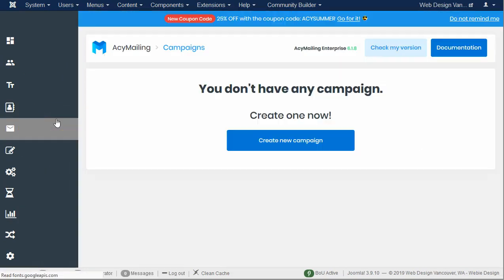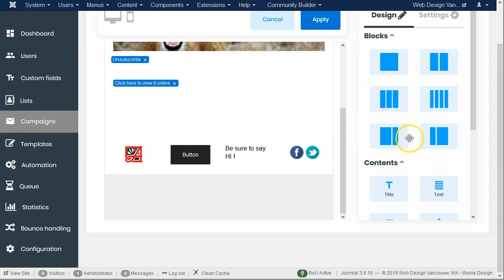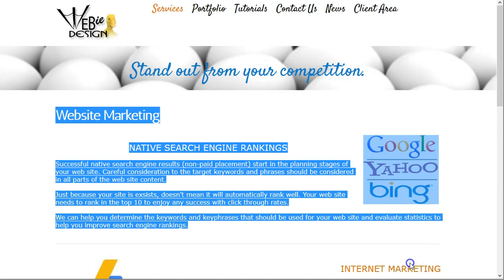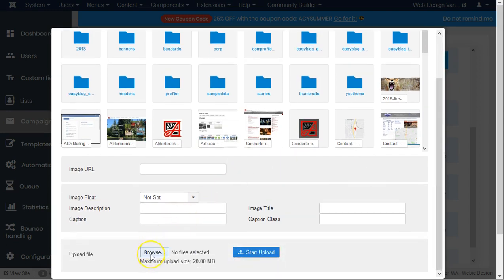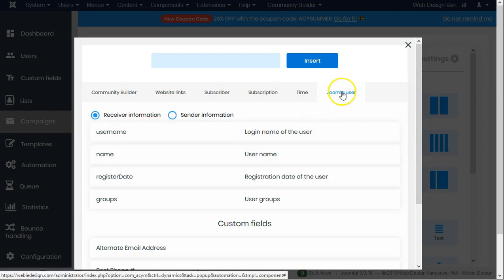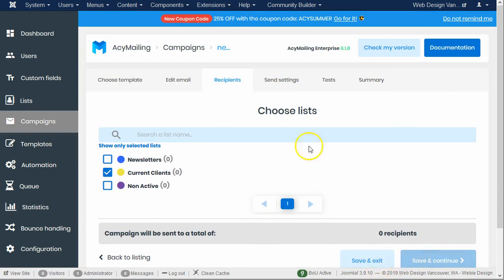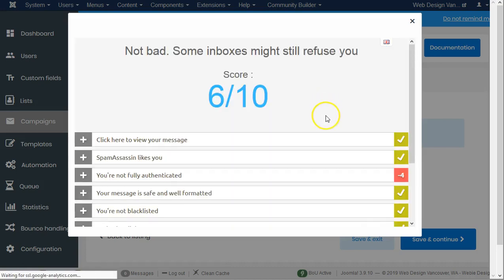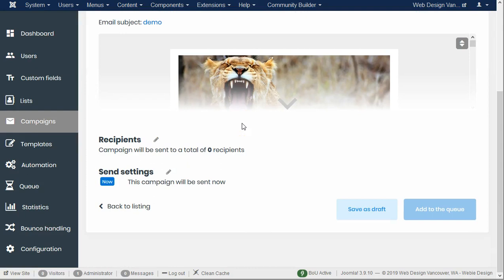Send an email newsletter (campaign) in ACYMailing 6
Watch me bumble through creating new email newsletter with ACYMailing 6